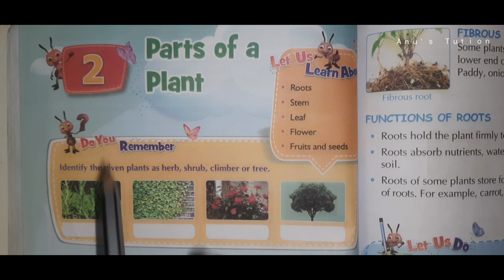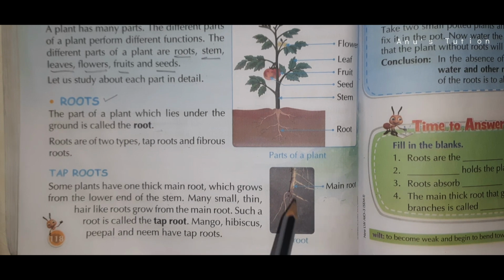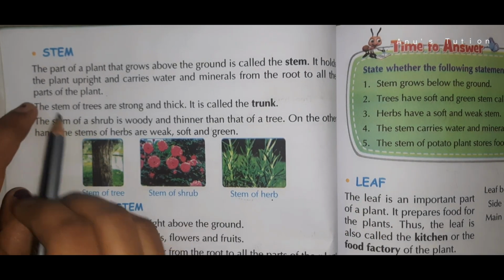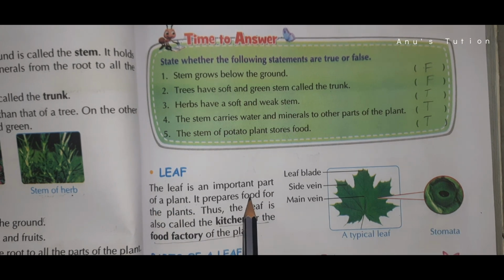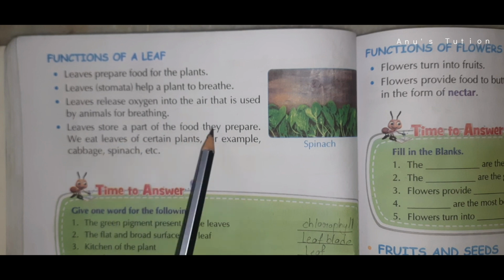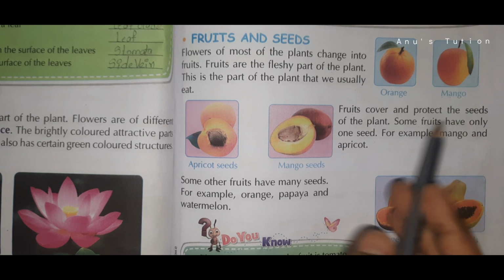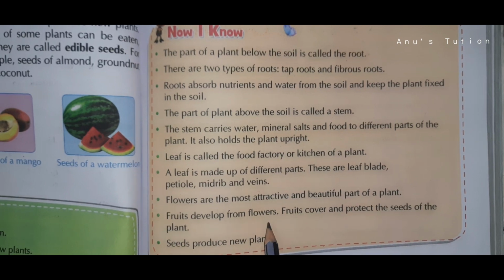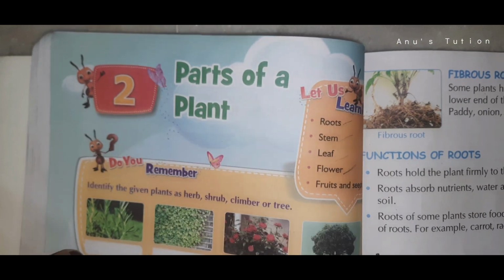Class-4 ch-2||Parts of a plant ||Science ||Explained in English